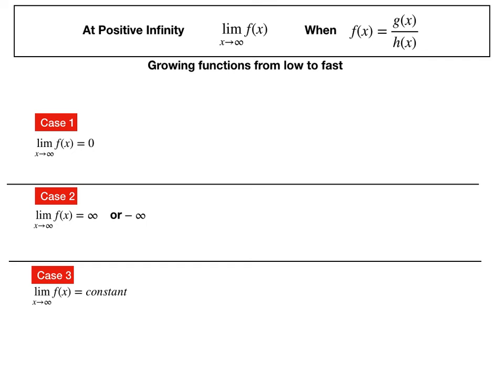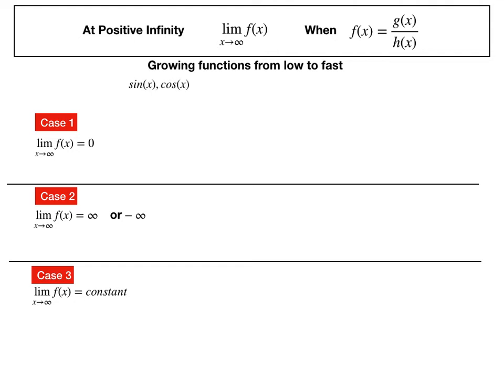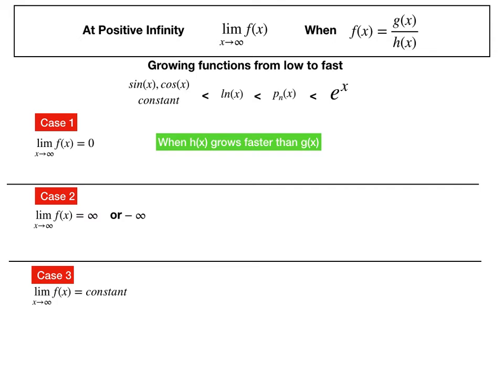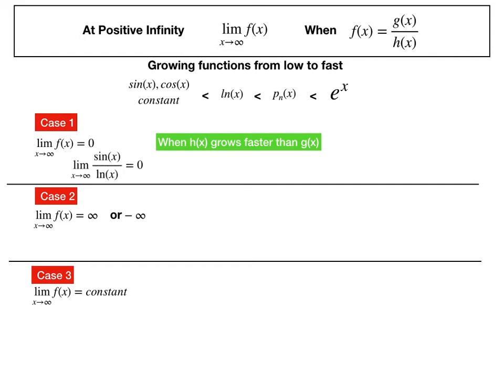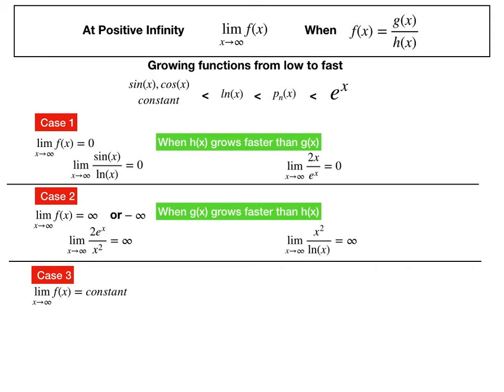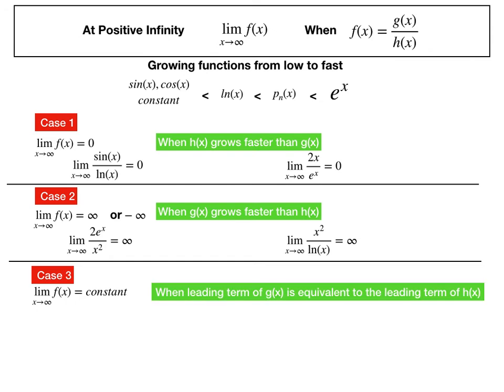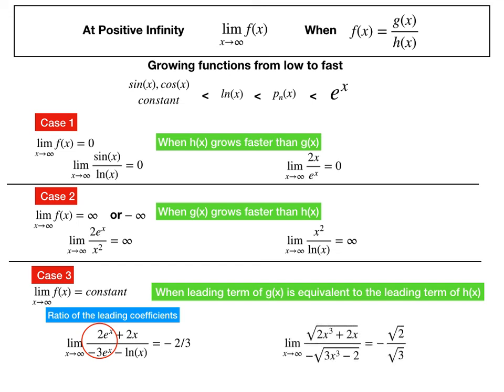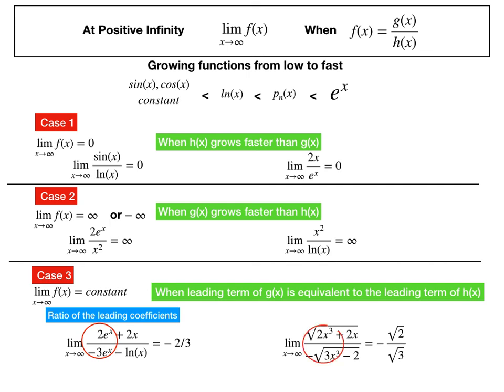Short: Limits at infinity of general cases g(x)/h(x)